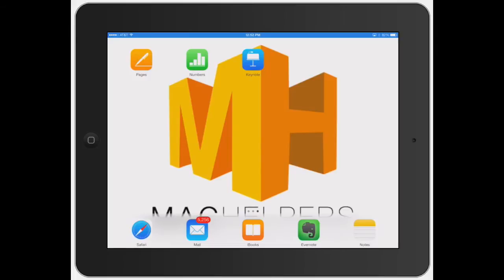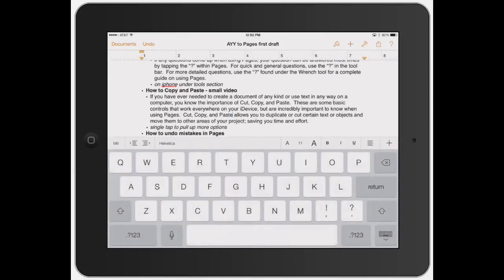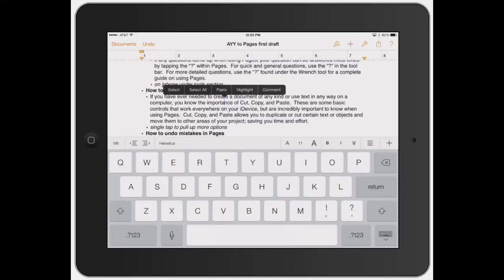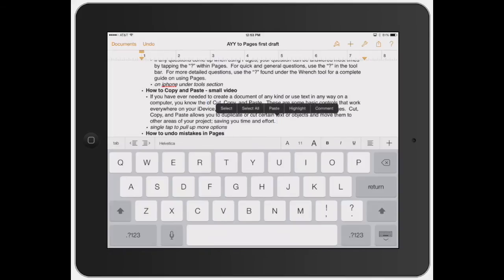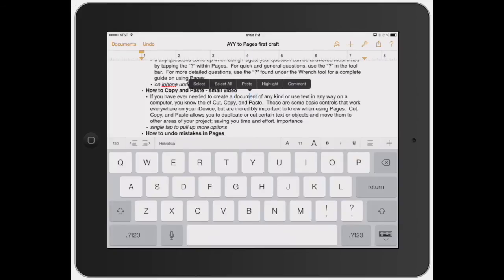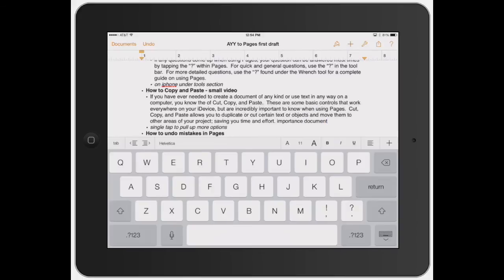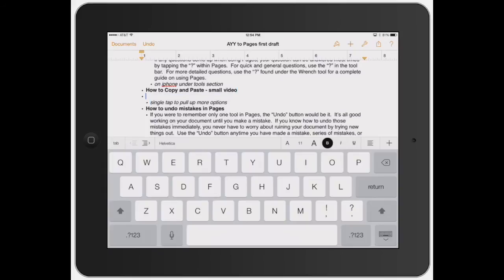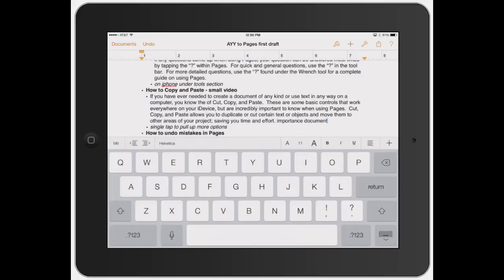Pages for iPad: How to copy and paste on iPad or iPhone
- If you have ever needed to create a document of any kind or use text in any way on a computer, you know the importance of Cut, Copy, and Paste.  These are some basic controls that work everywhere on your iDevice, but are incredibly important to know when using Pages.  Cut, Copy, and Paste allows you to duplicate or cut selected text or objects and move them to other areas of your project; saving you time and effort. This video shows you exactly how to Cut, Copy and Paste on your iPad and iPhone.

For more tips, tricks, and special offers or to just ask us a question, "Like" us